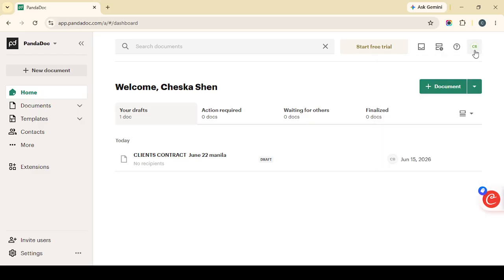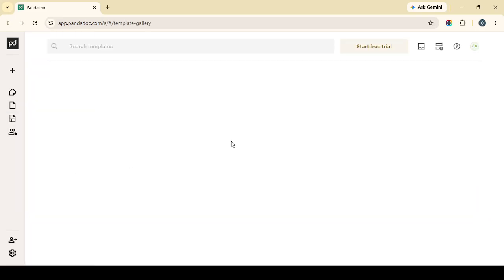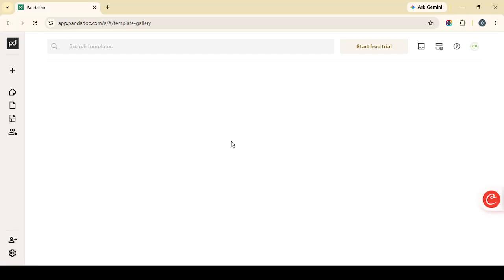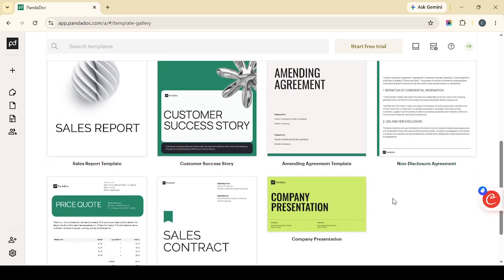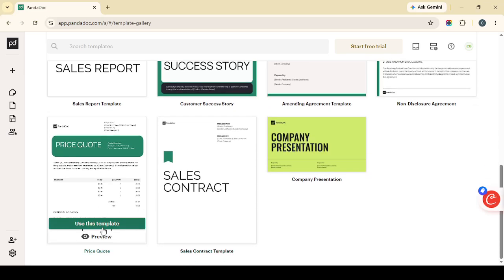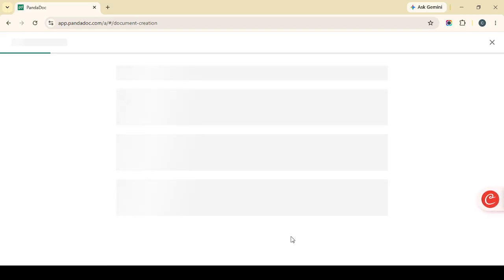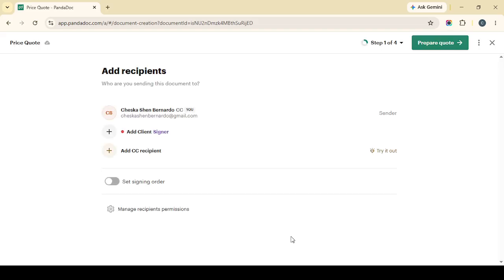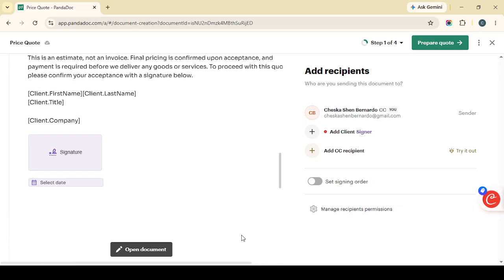PandaDoc Best Practices for Team Sharing: A Guide to Seamless Collaboration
Is your team struggling to stay on the same page with contracts and proposals? In this tutorial, I’ll show you the industry best practices for team sharing in PandaDoc to ensure your workflows are efficient, secure, and organized. We’ll cover how to leverage Team Workspaces to centralize your documents, the importance of setting clear role-based permissions (Admin vs. Member vs. Collaborator), and how to share templates and content library items across different departments. Learn how to use "Rooms" for secure client-side collaboration, how to set up automated approval workflows, and why centralizing your documents is the key to faster close rates. Whether you are scaling your catering business or managing a growing team, this guide provides the blueprint for error-free document management and professional team communication. Watch now to master your workspace!